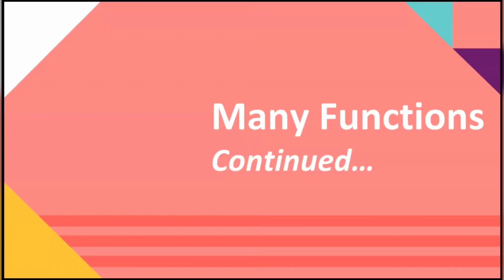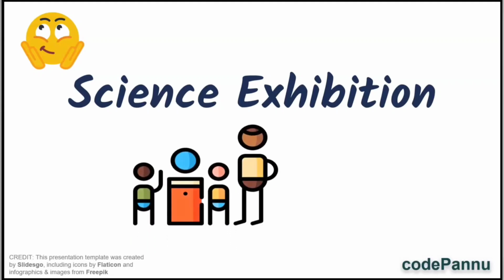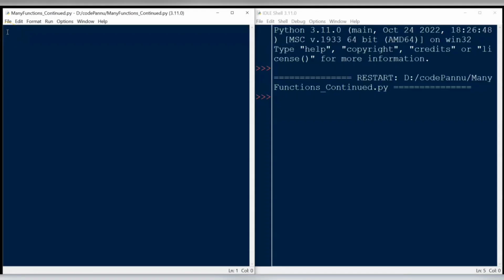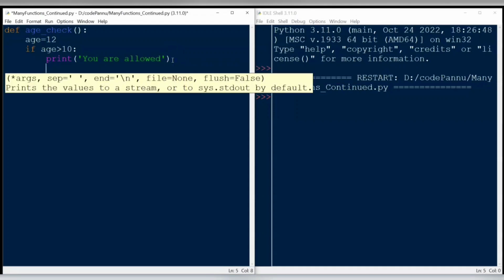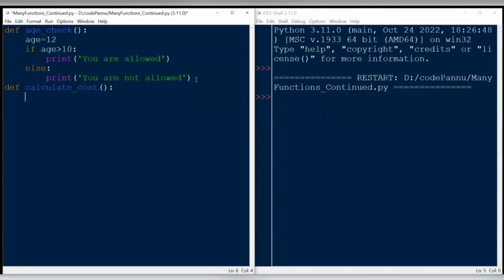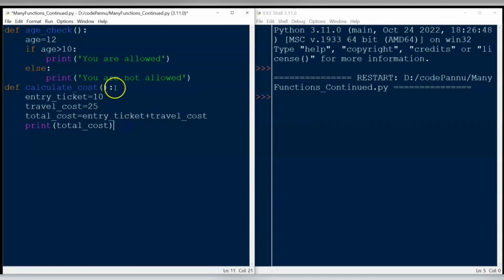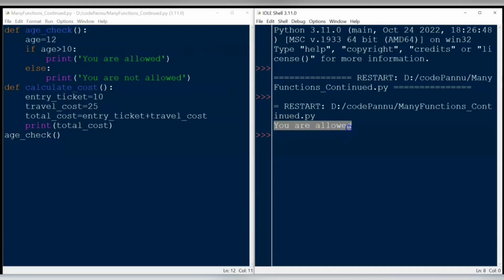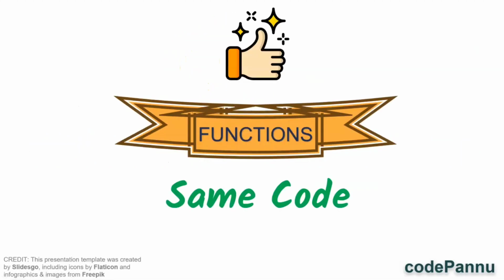L5 - V10 - Many Functions Continued | Introduction to Functions | Python Basics for students